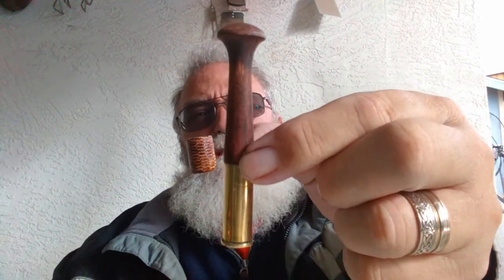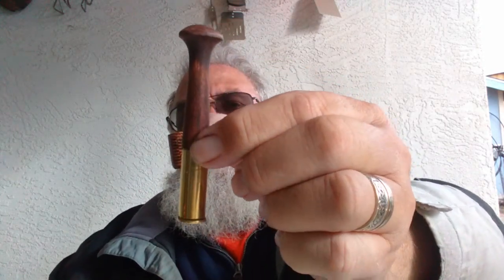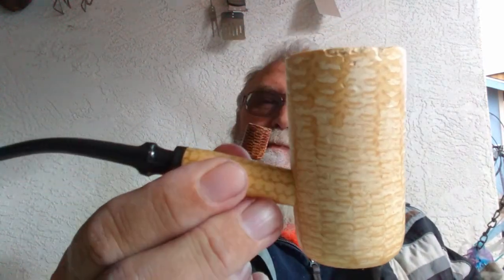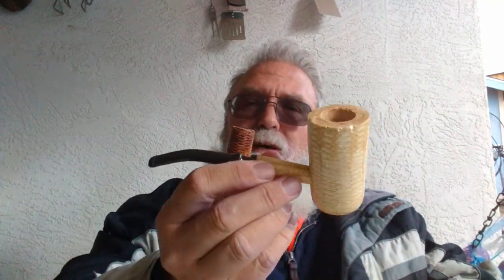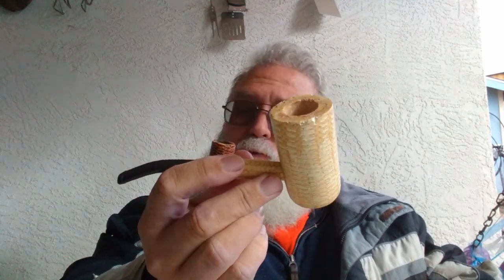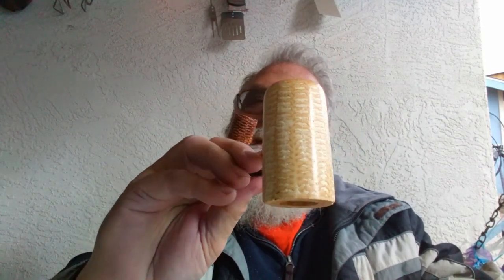Corn cob pipes, tobacco reviews, home with a sick one.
So I have been having a lot of fun playing with my corn cob pipes.  Smoking a blend while reading a review on it.  Home with my asthmatic little one.